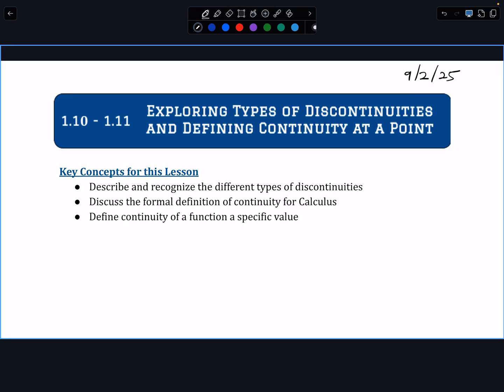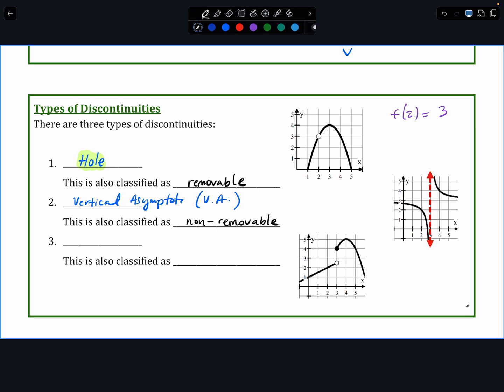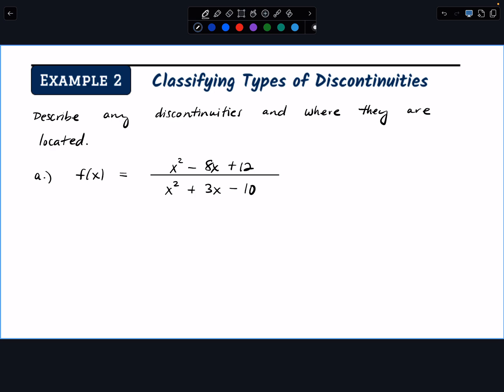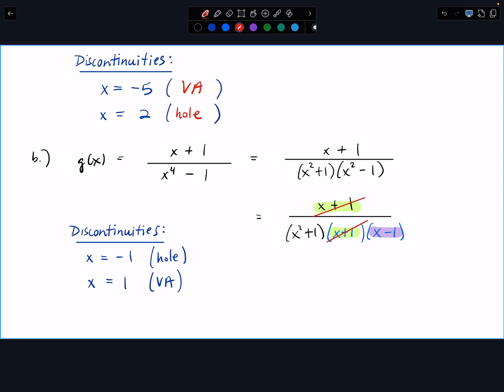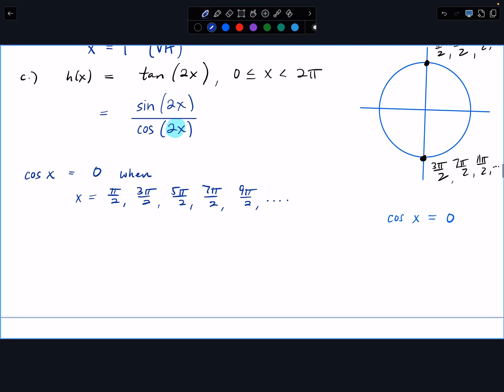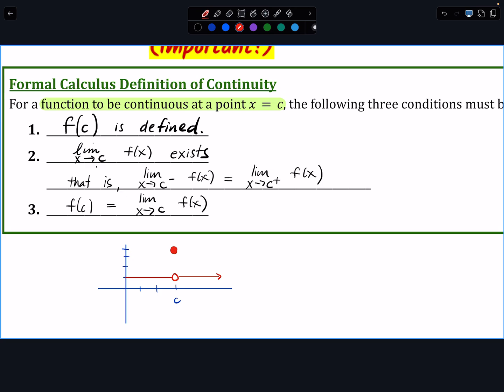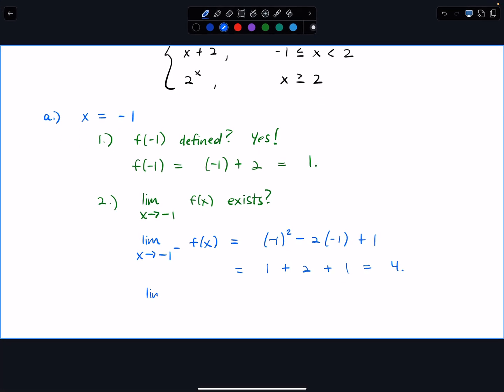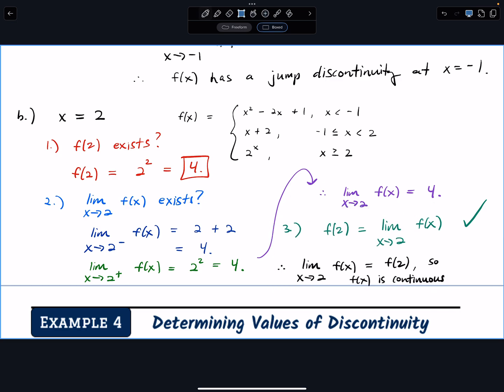AP Calc - 1.10 - 1.11 - Exploring Discontinuities & Defining Continuity as a Specific Point (Part 1)